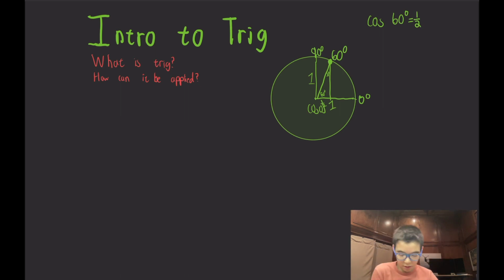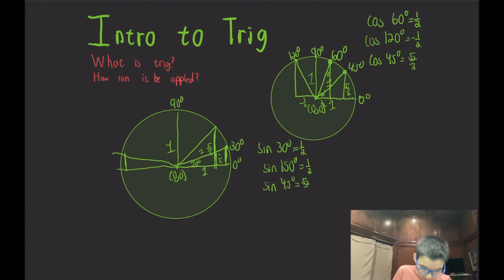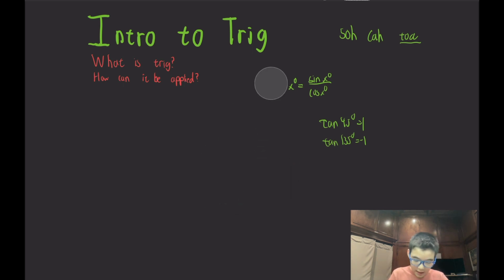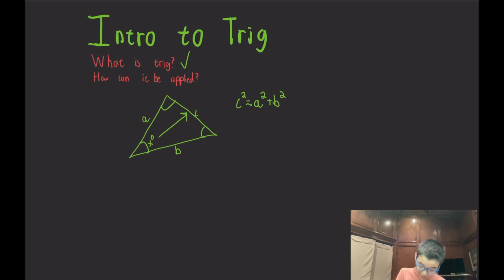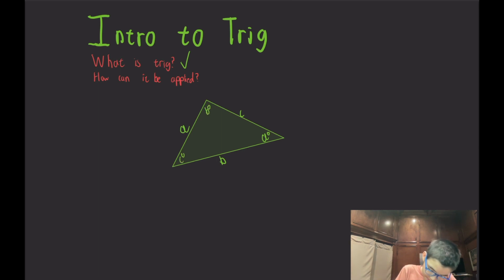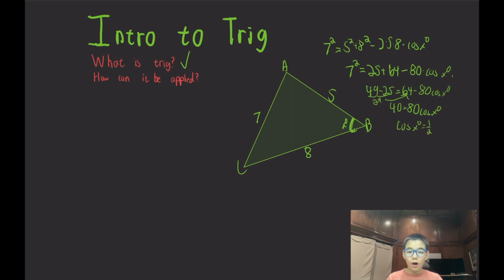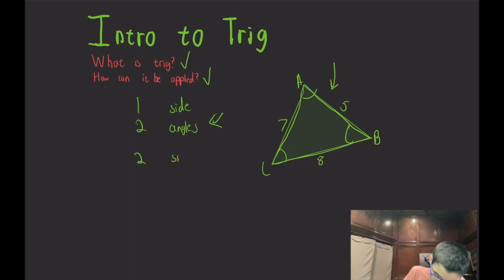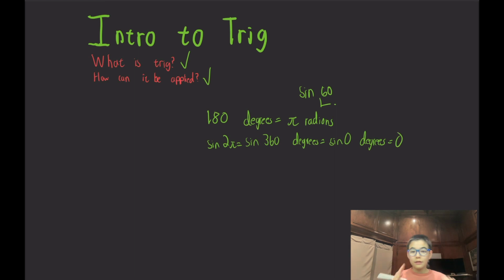What is Trigonometry?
In this video we will be learning about trigonometry.